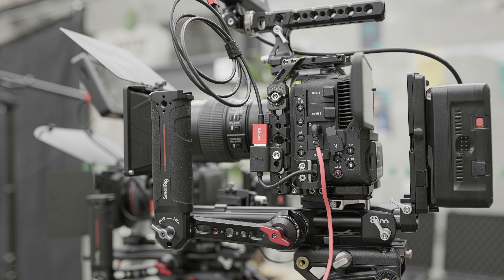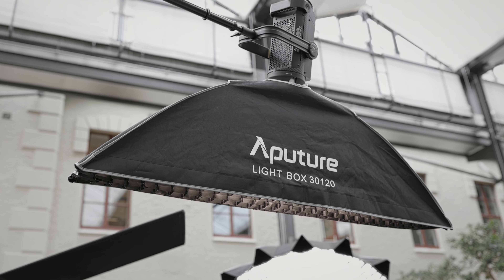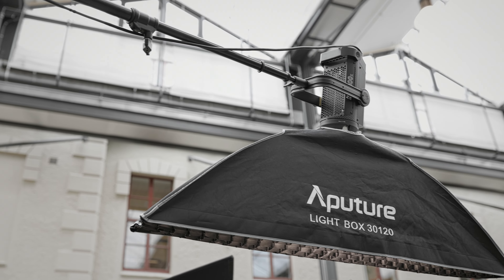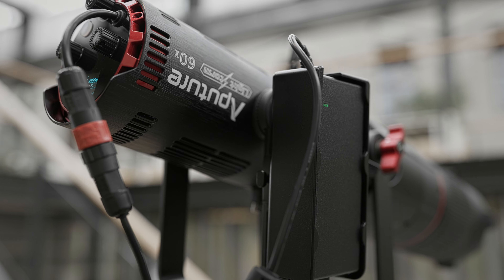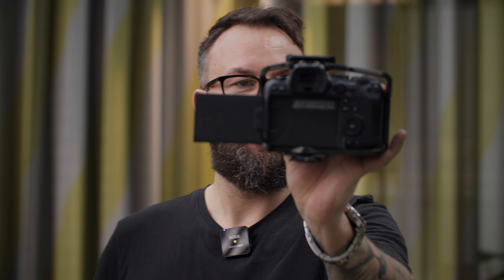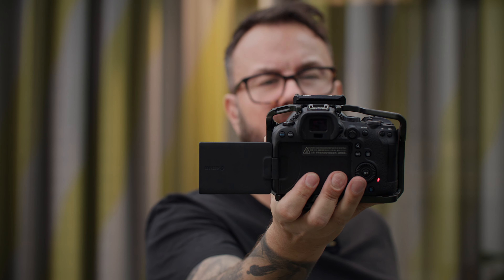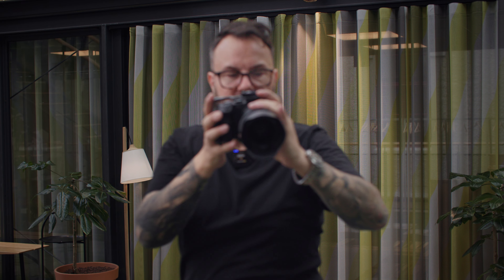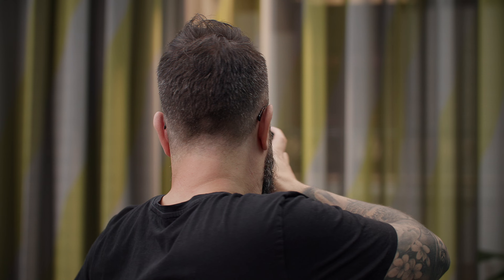BTS filming a corporate presentation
Behind the scenes of my latest project: a corporate presentation film. In this BTS / uncut video I will show you exactly how I set everything up, what lights I used, why I position my cameras as I do, and much more. BTSBreakdown CorporateFilmmaking.